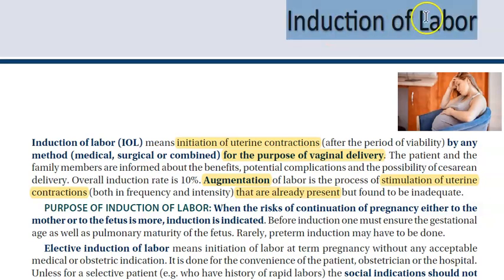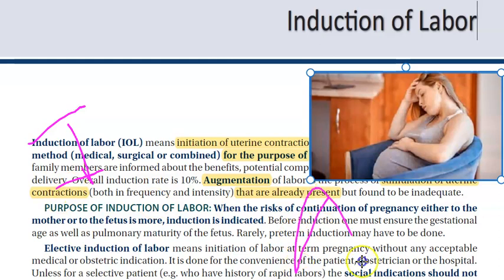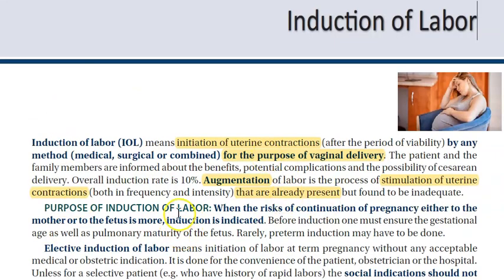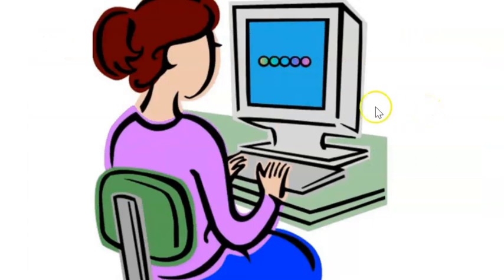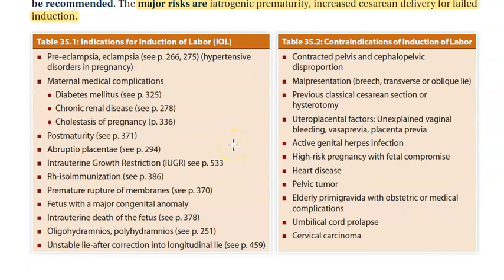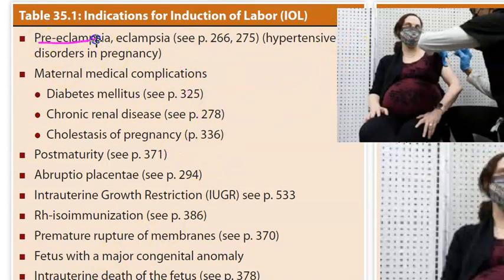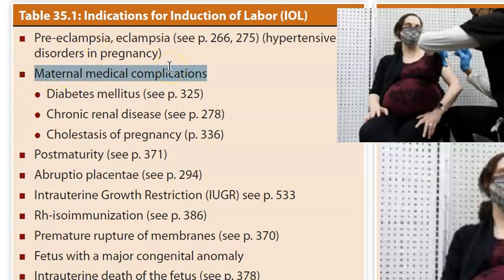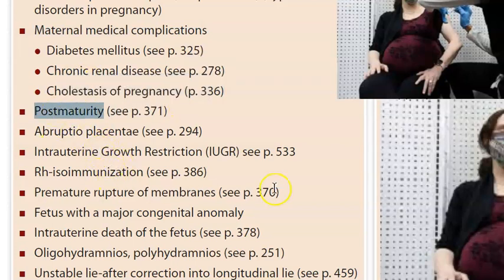Obstetrics 620 a Induction Of Labor Indications contraindicatons danger Eclampsia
1:35 Indications for Induction Of Labor
6:48 ContraIndications of IOL
13:10 Dangers of Induction of Labor

what is initiation of uterine contractions start delivery vaginally